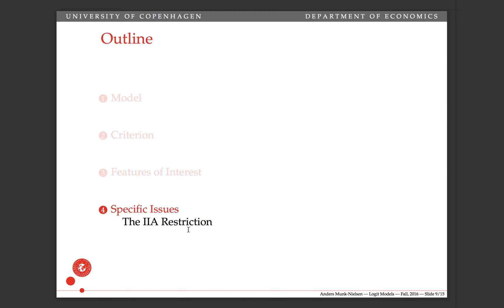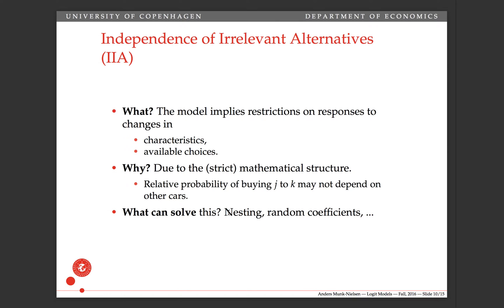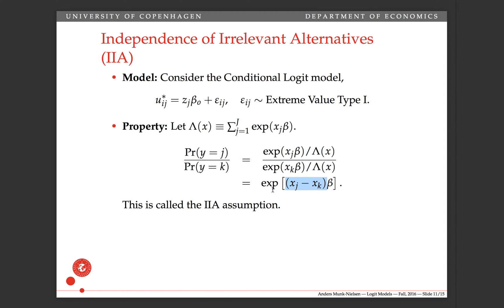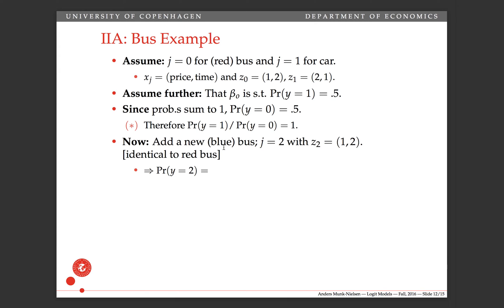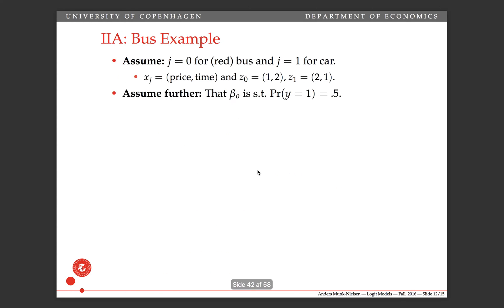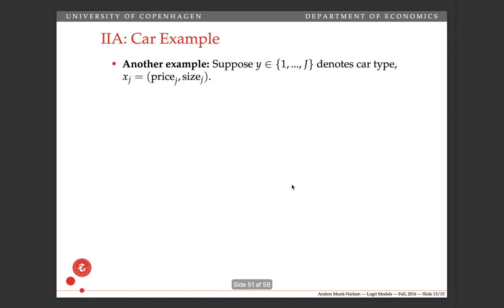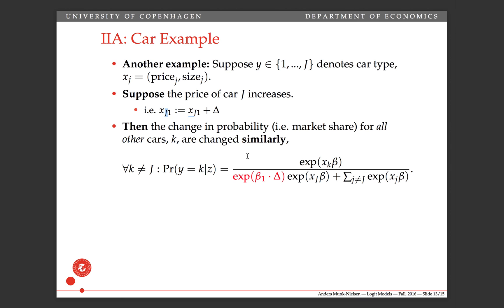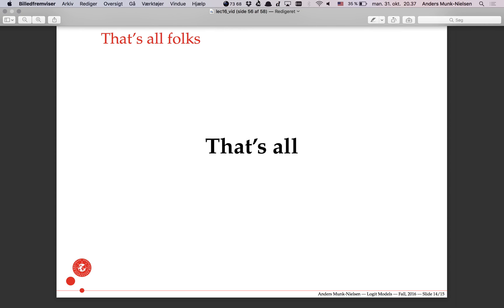Discrete choice, part 2: The independence of irrelevant alternatives (IIA)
In this lecture, I discuss the independence of irrelevant alternatives (IIA), which is an unfortunate property of the simpler logit models.